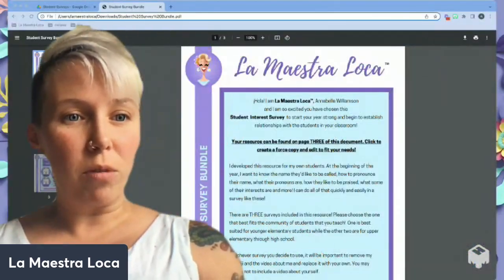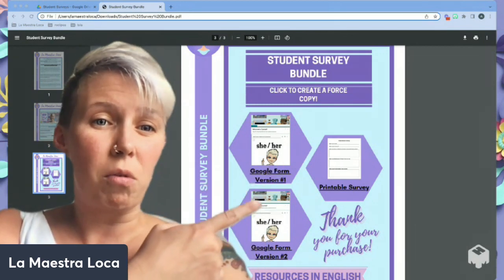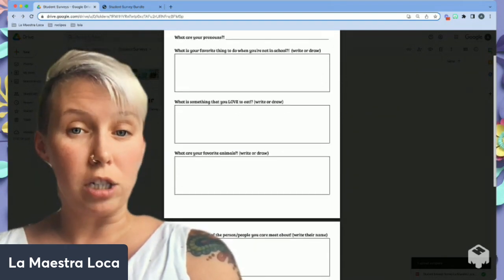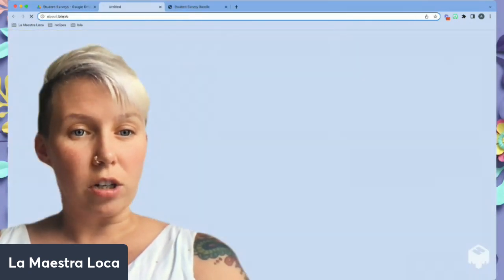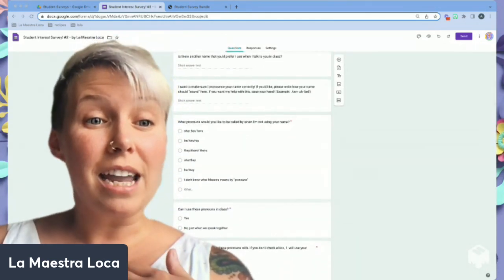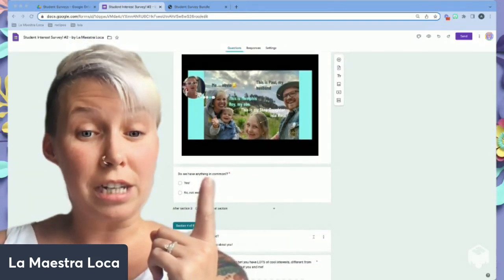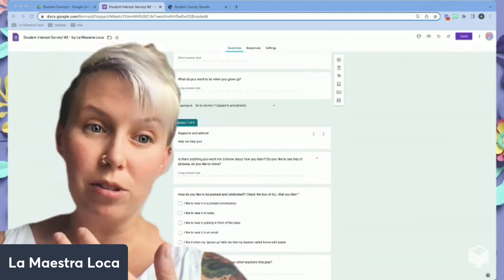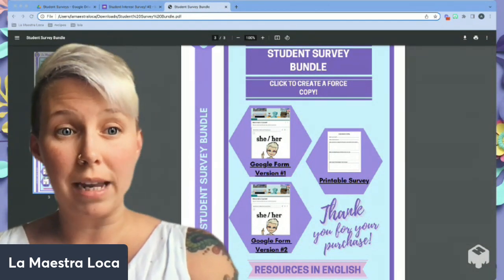Student Survey bundle- TPT